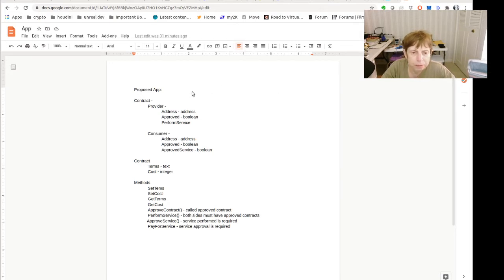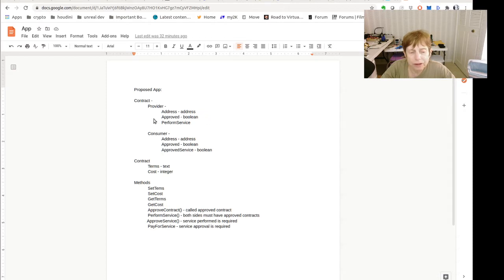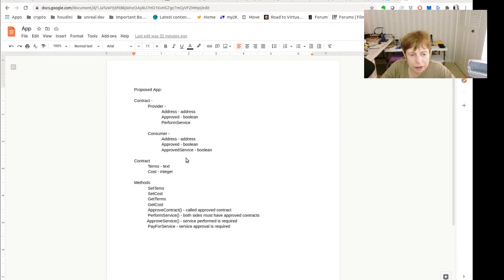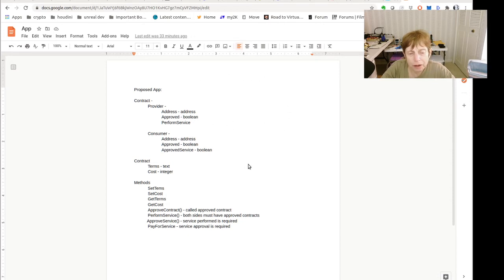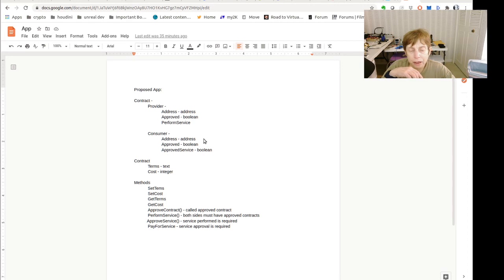What we'll be building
In this video I talk about the smart contract we will be building.  This is a good example contract as it's not so simple as Flipper but it is straightforward  and is a good basis for other smart contracts.